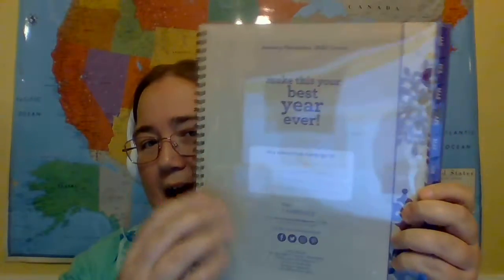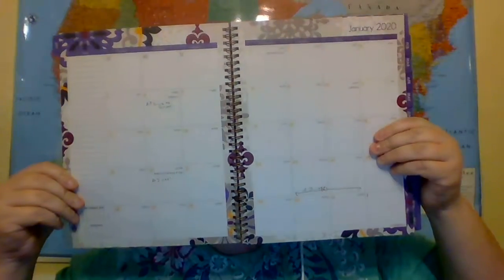1st EVER Product Review with Helpful Heather!!!! Adulting 101-getting organized!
Hi everyone! Who doesn't love a little organizing in their lives?!?! I'm not a big fan of digital calendars so here I am, with my brand new Cambridge 2020 Weekly & Monthly Planner for my desk! I love it! It comes in different colors on Amazon, which purple is my favorite. It's 8.5 in wide by 11 in tall, so it's a decent size. I mostly use it for the month feature so I can see the WHOLE month ahead of me, but it has pages for each day of the week! I highly recommend this sturdy calendar and add in some awesome pens, and you are set with organization! Adulting 101! How easy is that?!?!